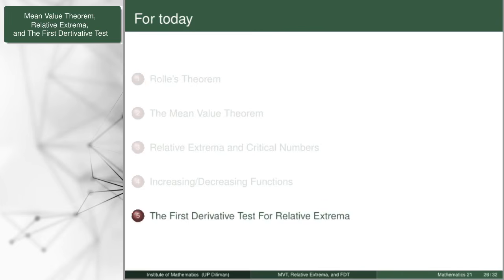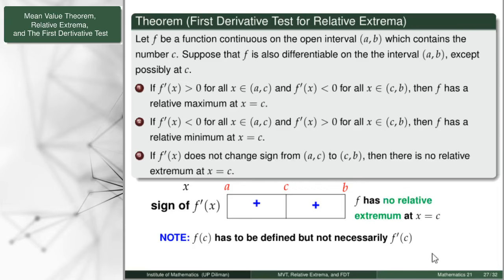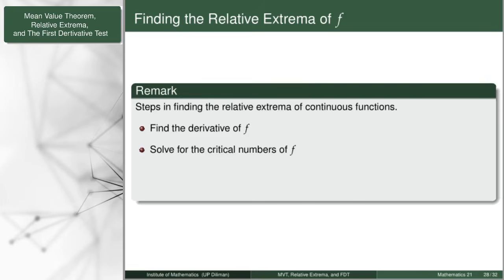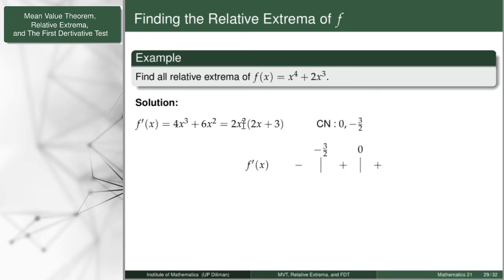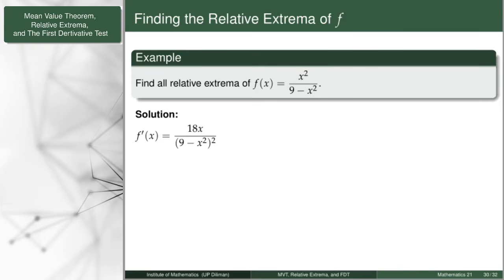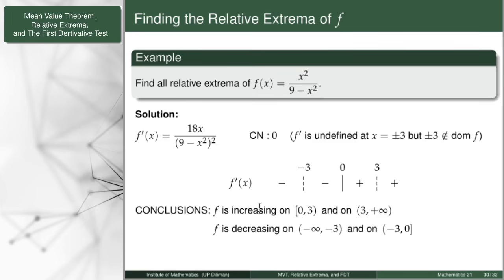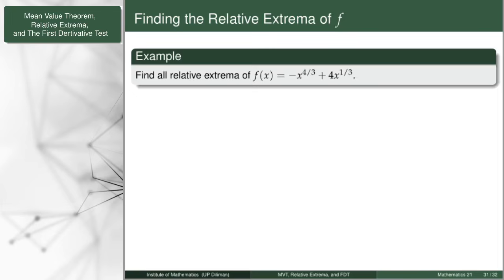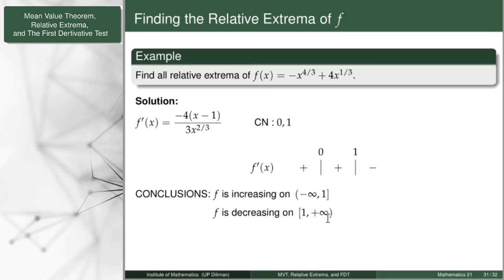[Math 21] Lec 2.5 Mean Value Theorem, Relative Extrema and First Derivative Test (Part 3 of 3)